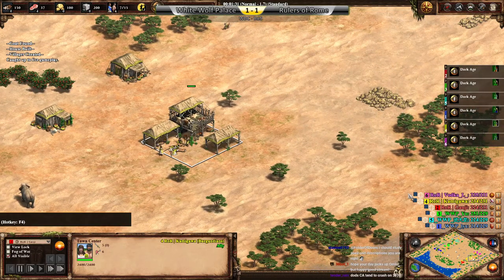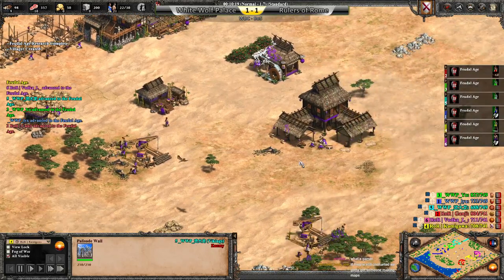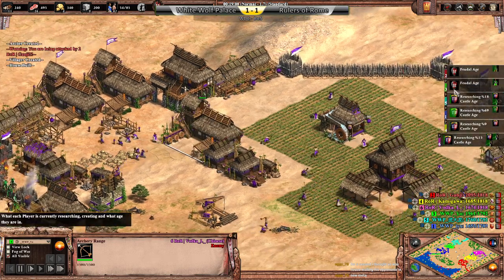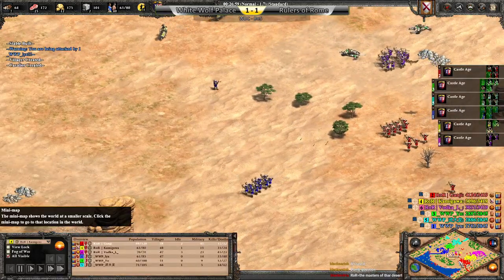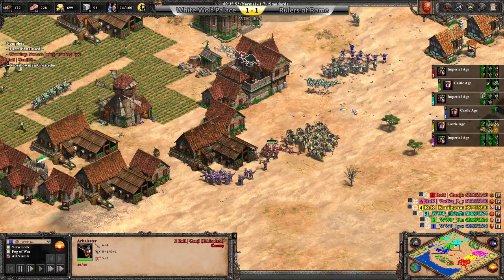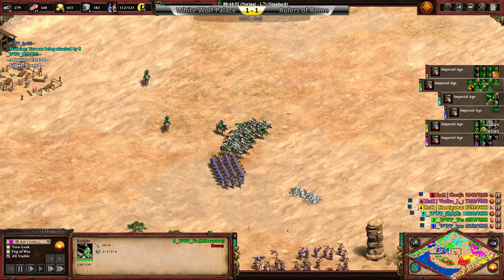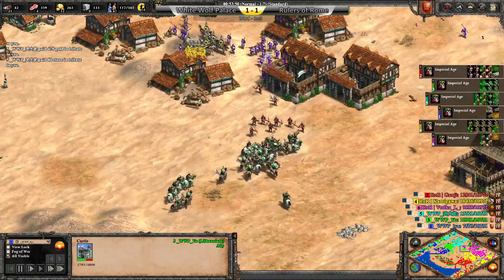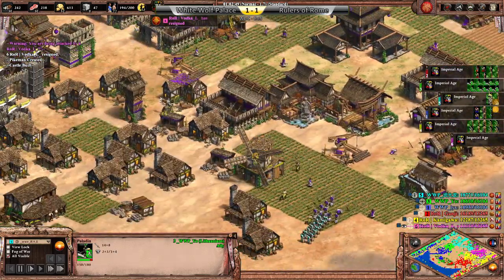Masters of Thar Desert! | WWP vs RoR (World Desert Championship)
I'm going to try uploading some of my casts from my twitch stream again. I'm thinking maybe something like the best game that I've casted during the week? Idk something like that lol.

Anyway, this is from the World Desert Championship Ro16 between WWP and RoR! Really sick game that shows off a new map for the tournament.

WWP: MrYo (Lithuanians), Vivi (Vikings), Lyx (Britons)
RoR: Ganji (Ethiopians), Kamigawa (Burgundians), Vodka_L_ (Chinese)